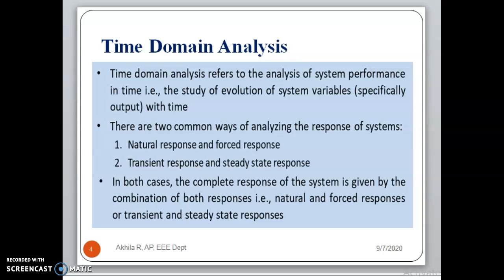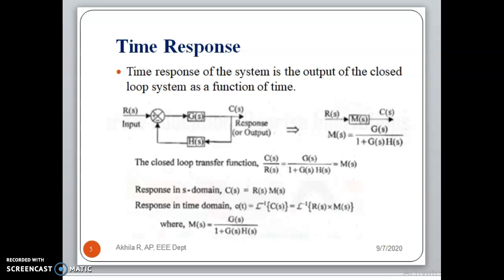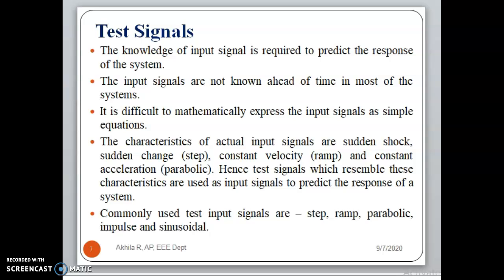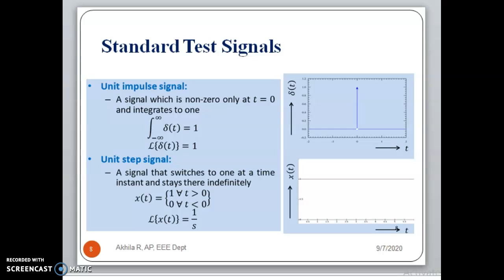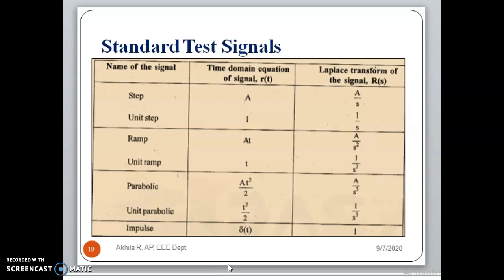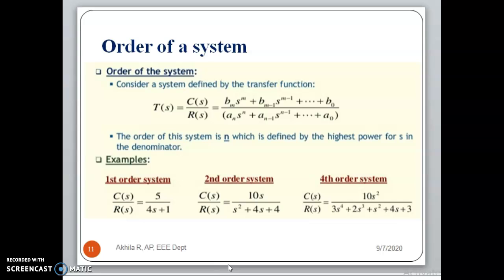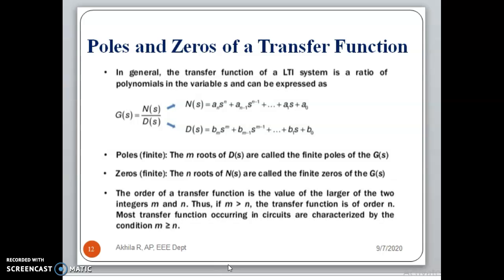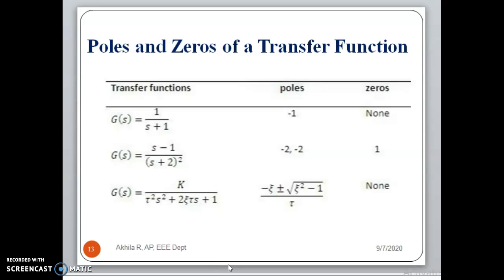EE303 LCS TIME DOMAIN ANALYSIS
TIME RESPONSES,STANDARD TEST INPUT SIGNALS, ORDER OF A SYSTEM, POLES & ZEROS OF TRANSFER FUNCTION